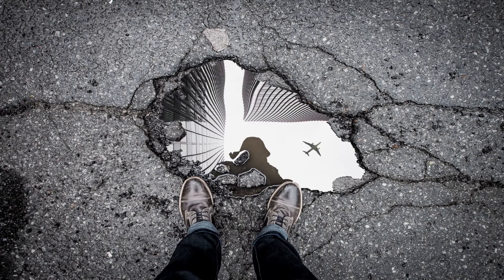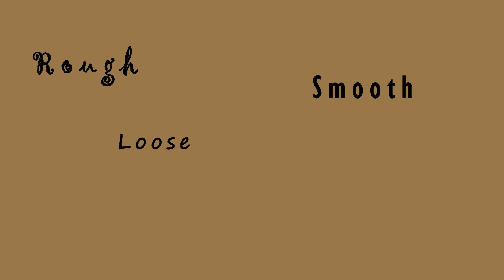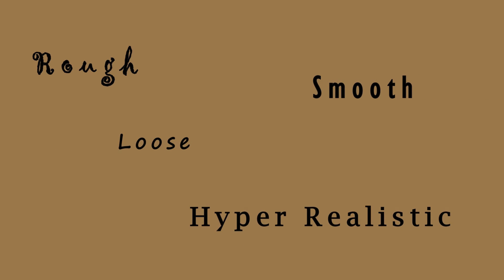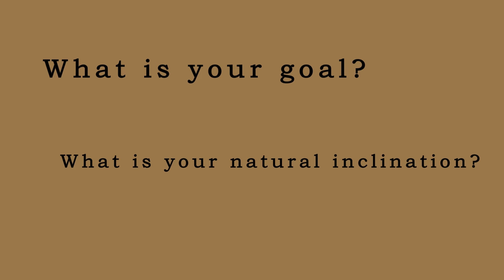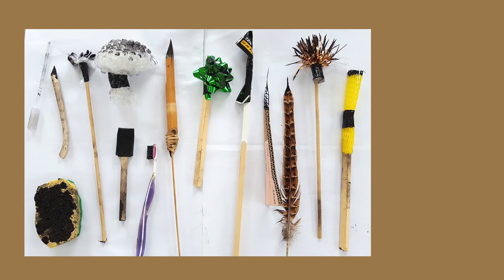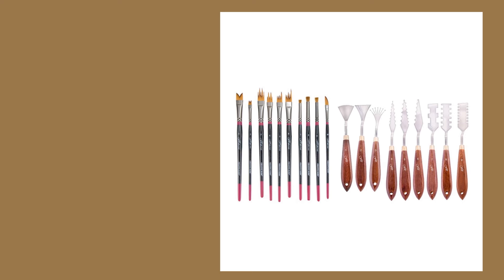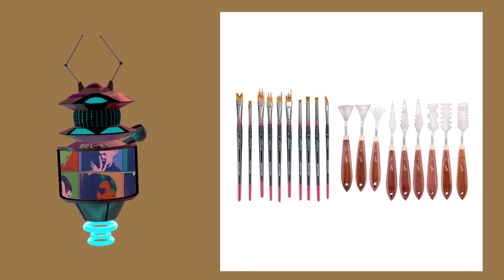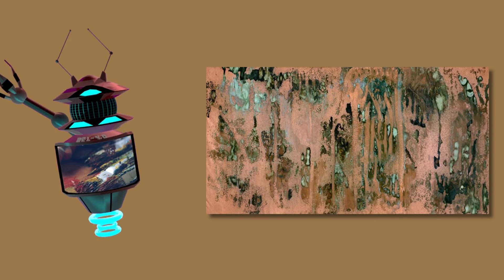Addendum 2: Mark Making & Surface Quality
Al learns the importance of mark-making and surface quality in the field of painting.

Produced & Created by Shawn Shannon
Based on the text, Formal Aspects of Painting, by Stephen Knudsen